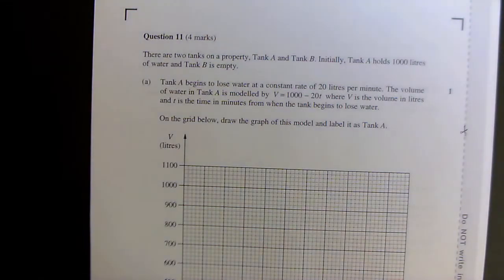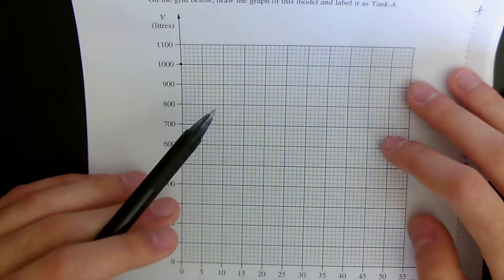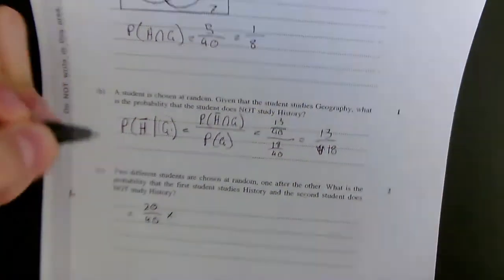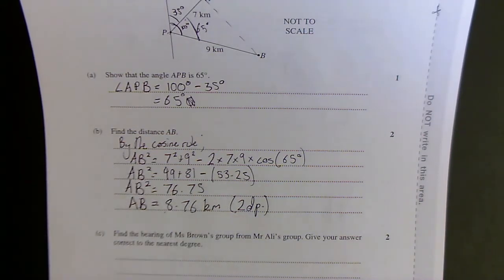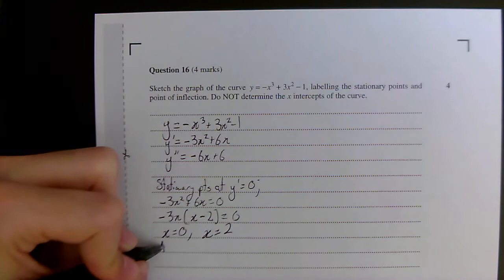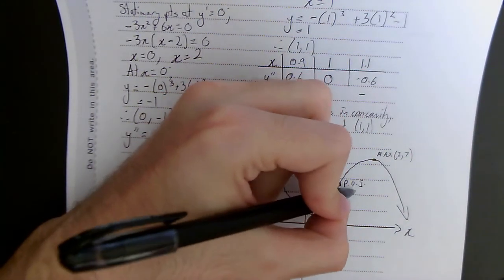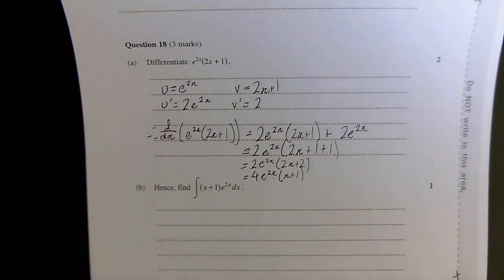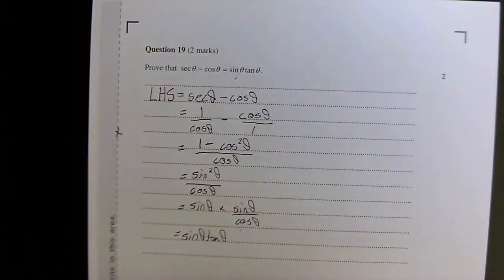2020 Maths Advanced HSC Solutions Booklet 1 (Q11-20)